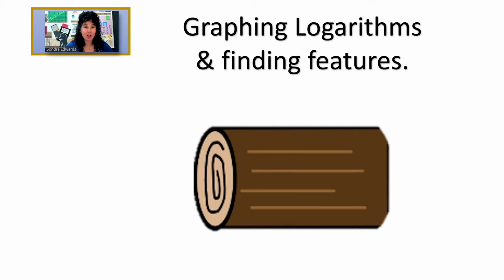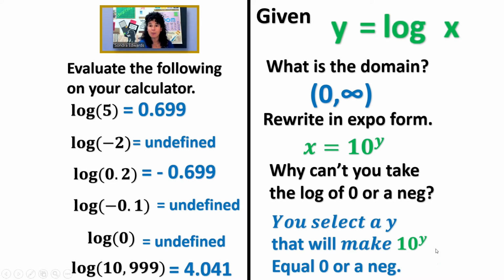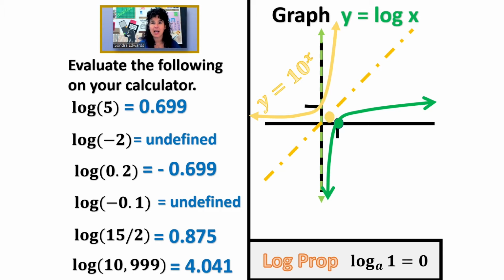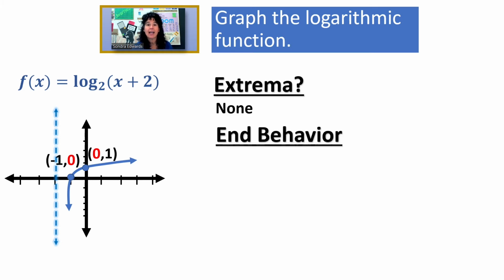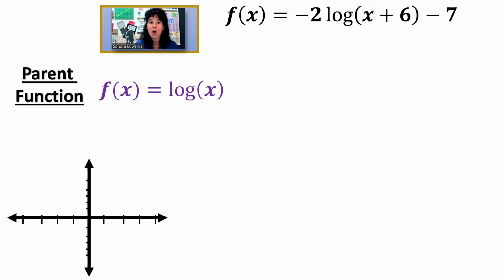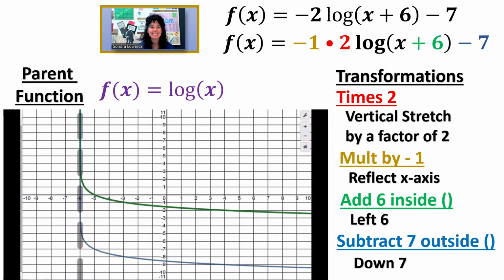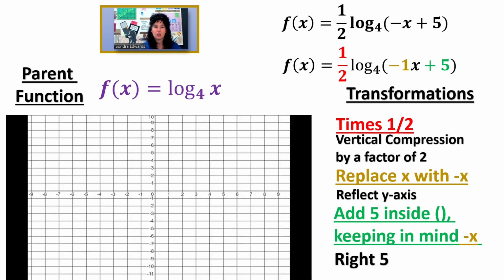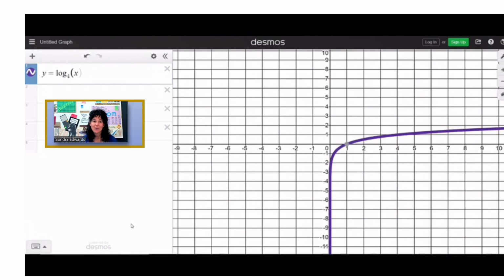Precalculus Larson textbook 10e Lesson 39 Graph logarithms and analyze